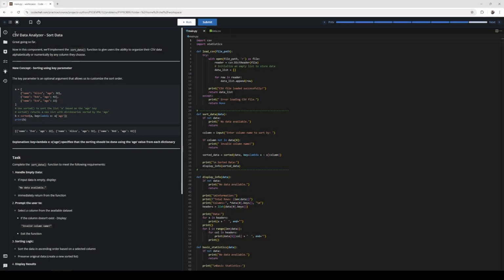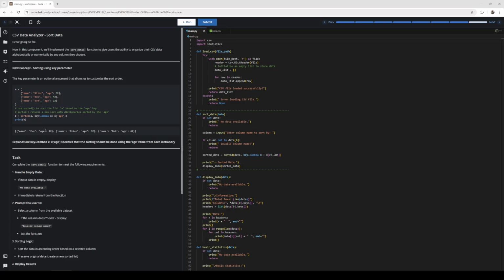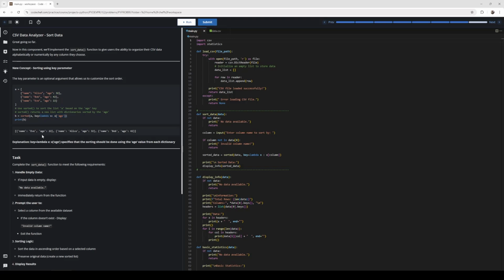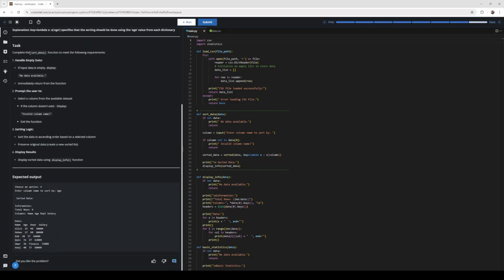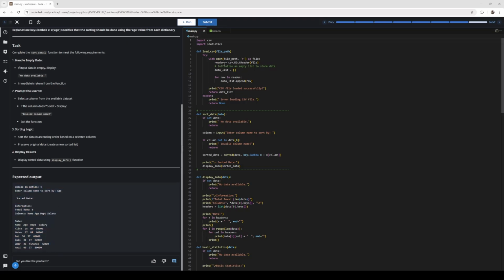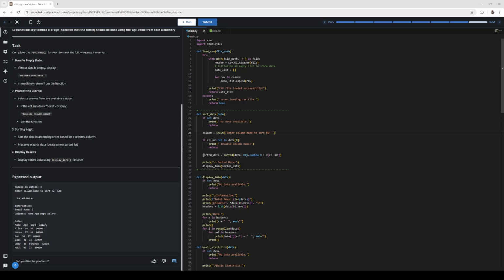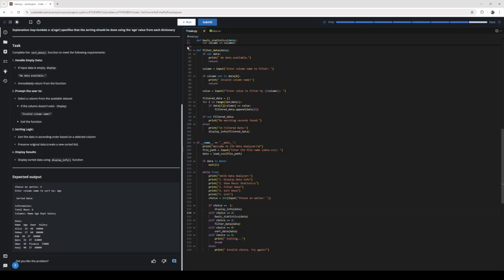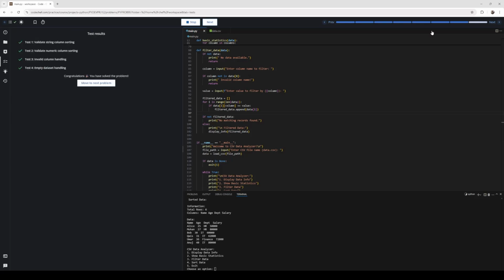CSV Data Analyzer (Part-5) | Python Projects for Beginners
In the final part of this series, we complete the CSV Data Analyzer project. You'll learn how to summarize results, present meaningful insights, and wrap up the project like a pro!